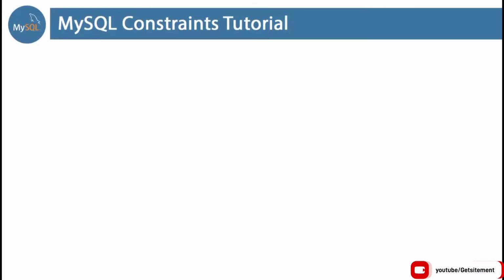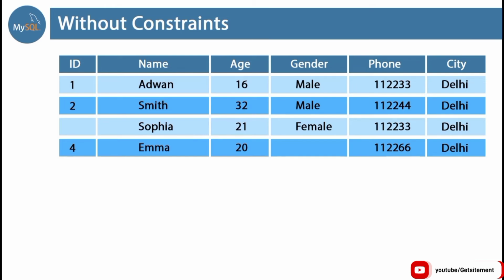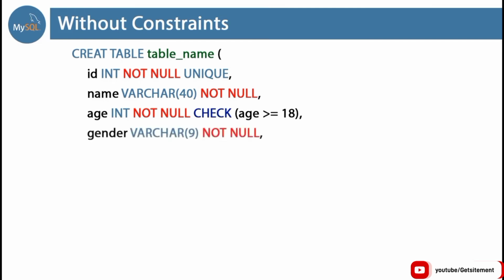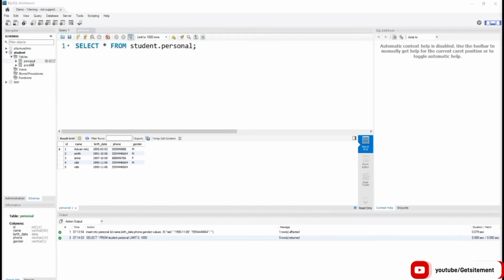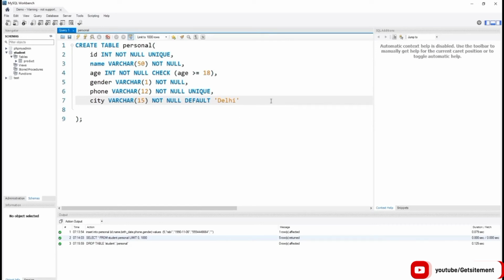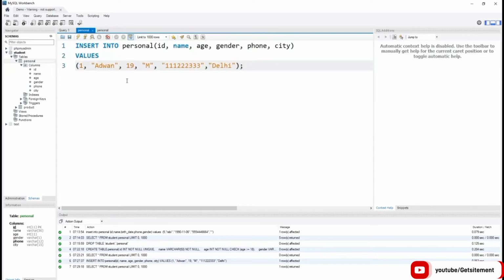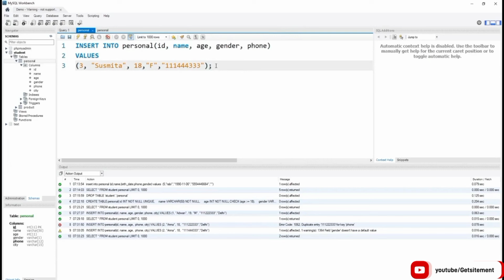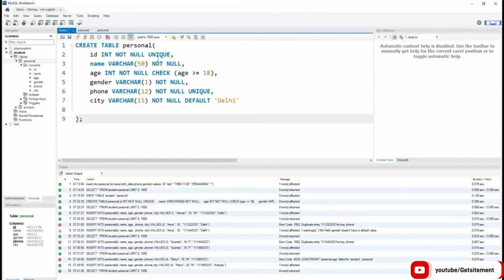MYSQL Constraints Tutorial | SQL Constraints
In this tutorial you will learn mysql constraints tutorial. You can learn how to add restrictions on columns data in mysql tables with NOT NULL, UNIQUE, DEFAULT AND CHECK constraints. SQL is one of the best database software which is broadly used.

12. Python Coding Tutorial for Beginners